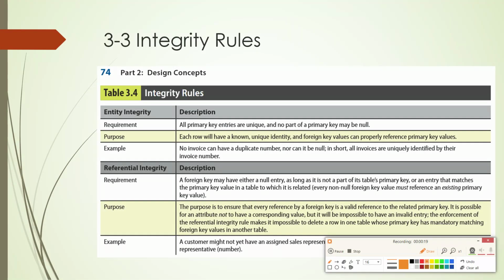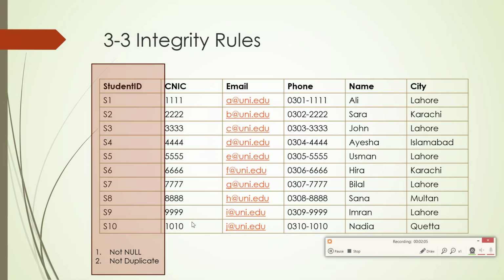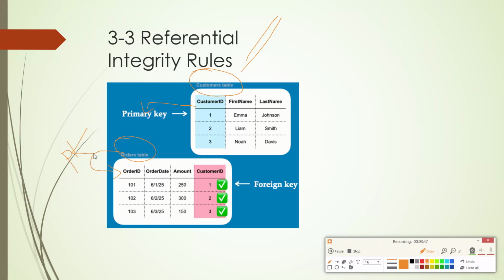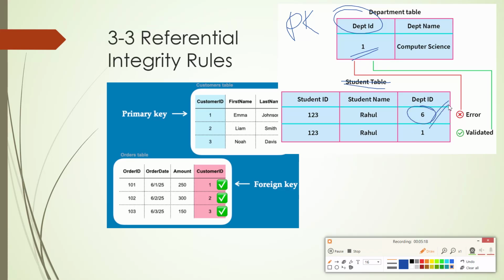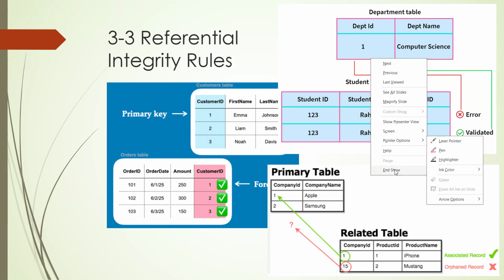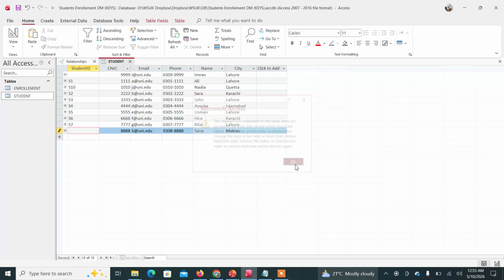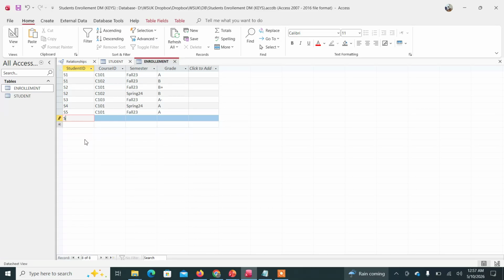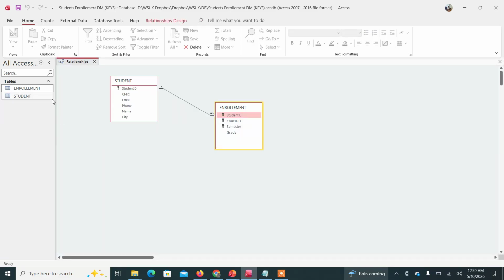Chap 3 — Integrity Constraints in Databases | Primary Keys & Referential Integrity | Implementation